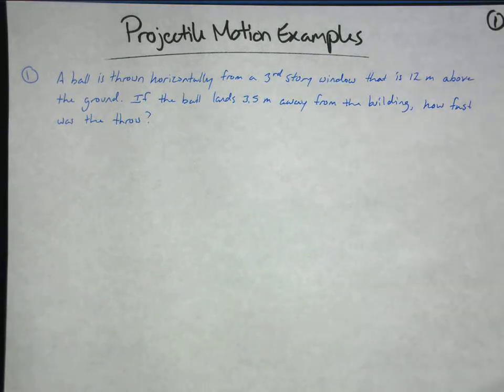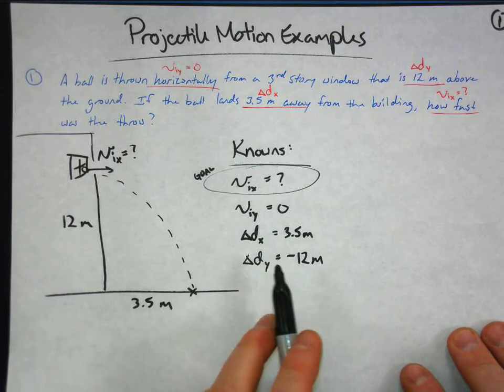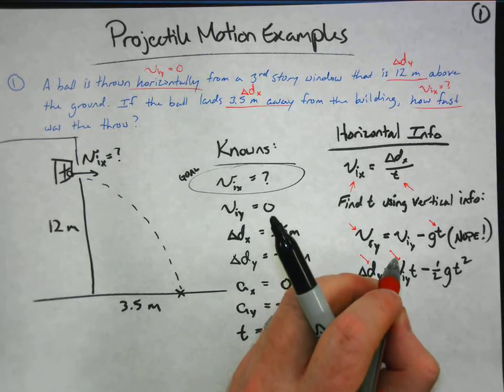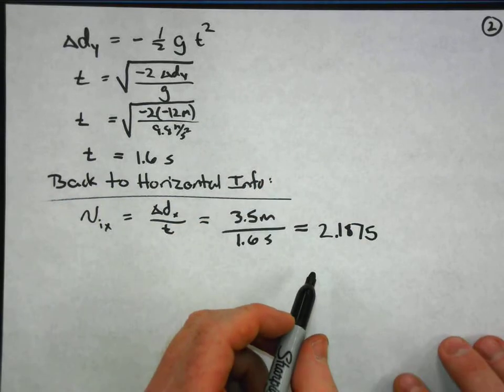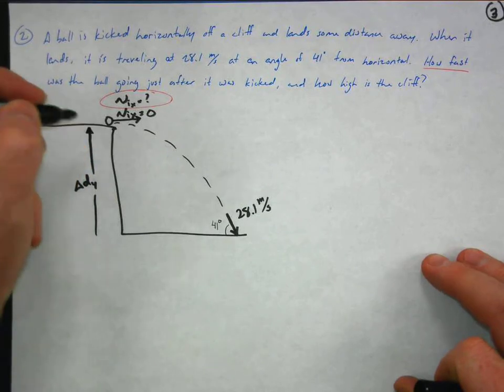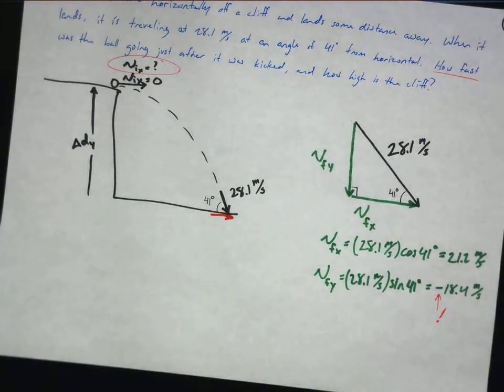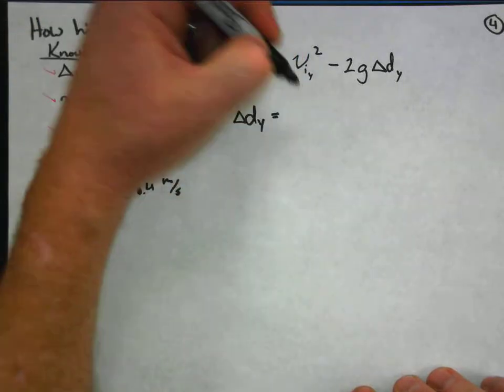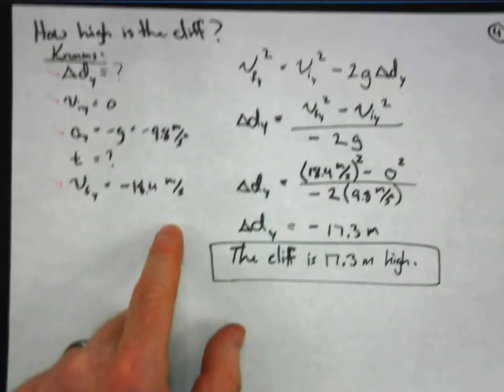Physics Projectile Motion Examples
Here we look at two examples of solving projectile motion problems where the projectile is launched horizontally.
Take-away:
• problem-solving strategy
• sketching the situation
• carefully listing information
• working with horizontal and vertical info separately
• right-triangle trig (SOH-CAH-TOA, 2nd example problem)